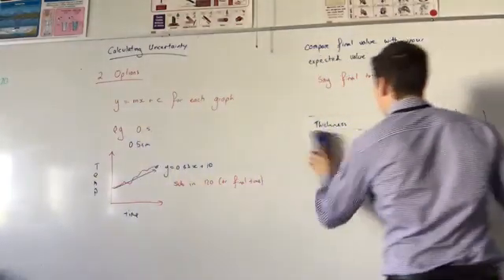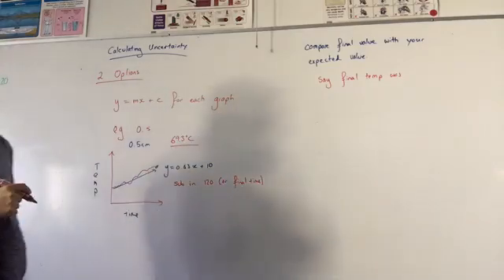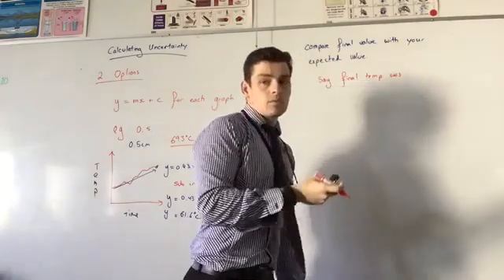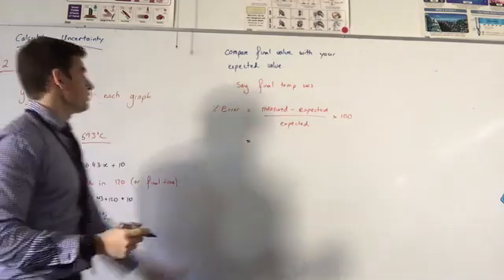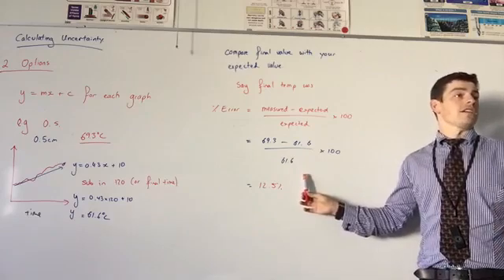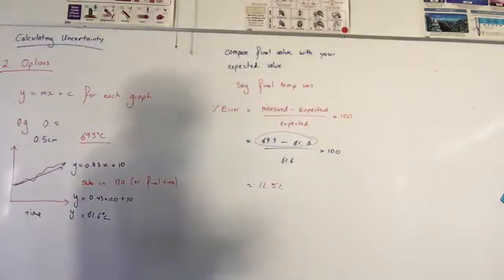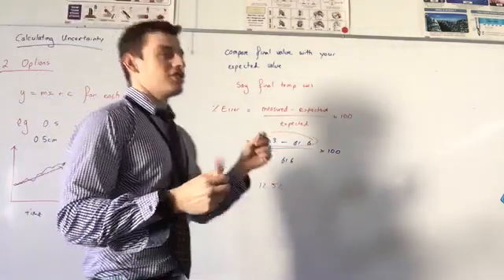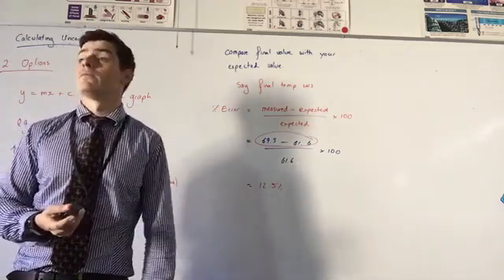Calculating Uncertainty Steak Report